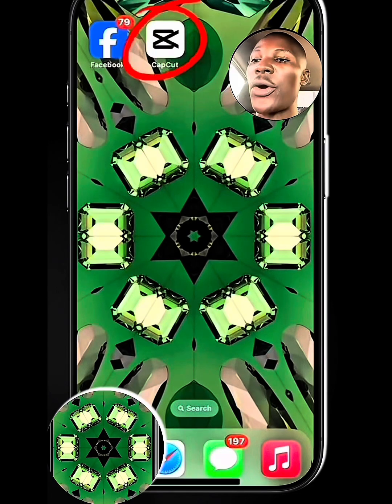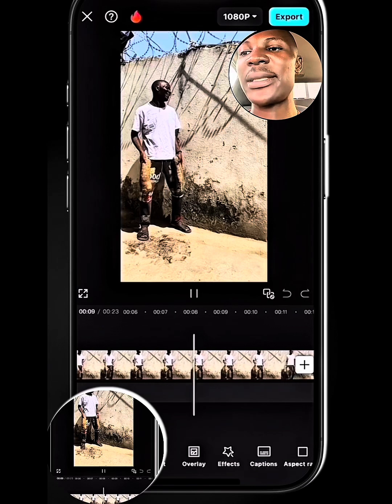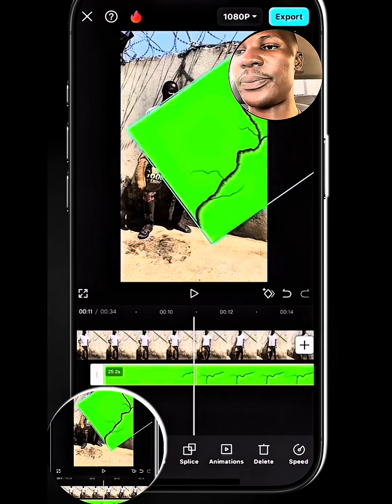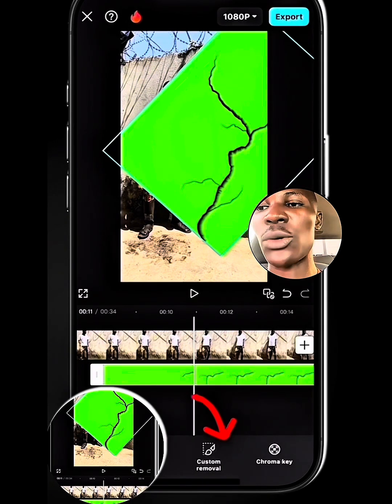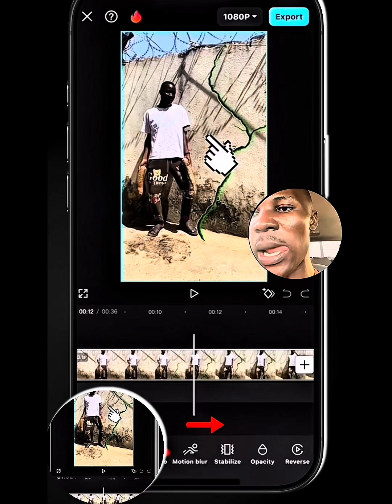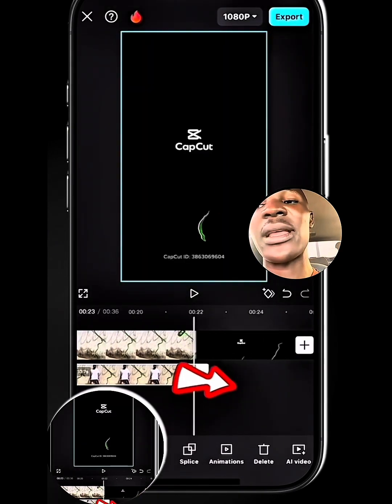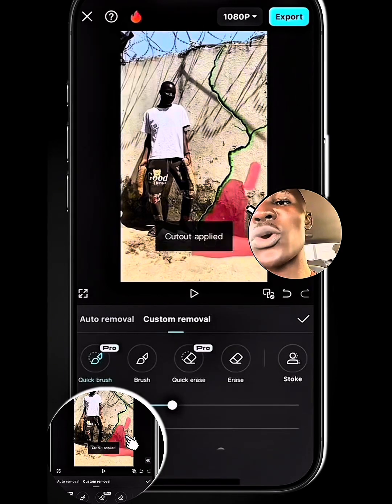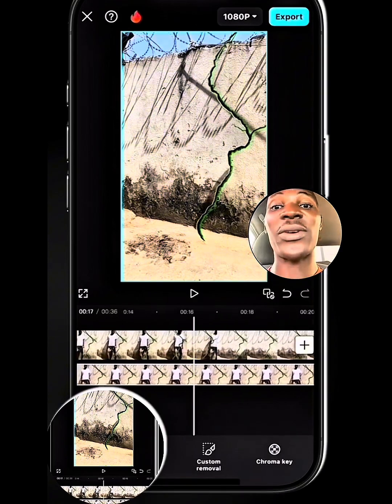How to Edit coming out of a Cracked Wall Editing Tutorial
Want to look like you’re breaking out of a cracked wall like a movie scene? In this tutorial, I’ll show you step-by-step how to create an awesome cracked wall escape effect using simple video editing tricks. Easy, fun, and perfect for viral content. Let’s make your videos pop!